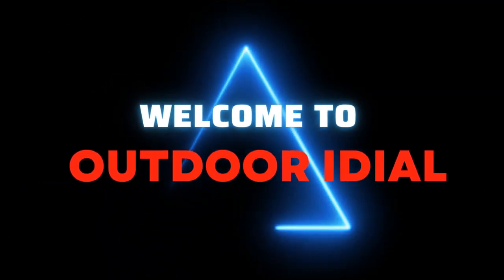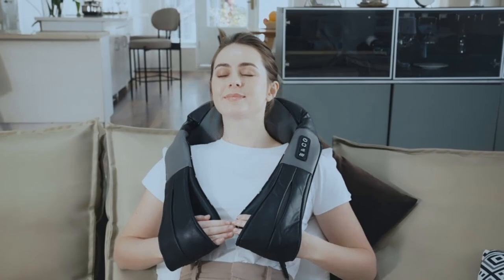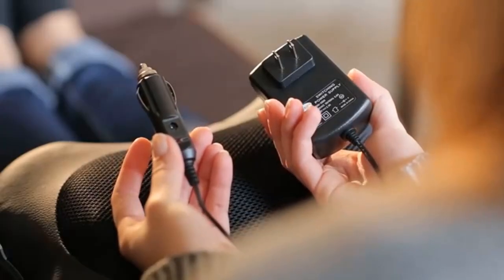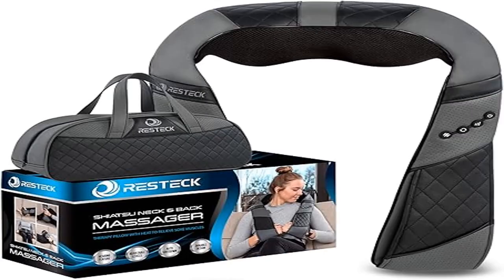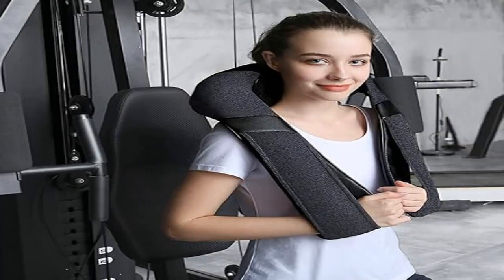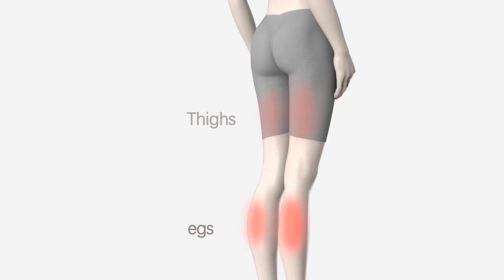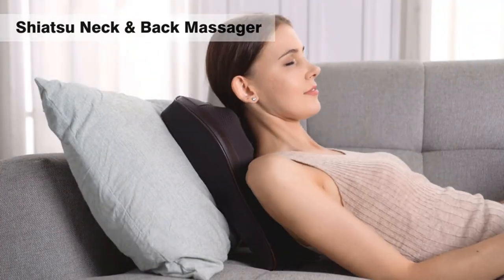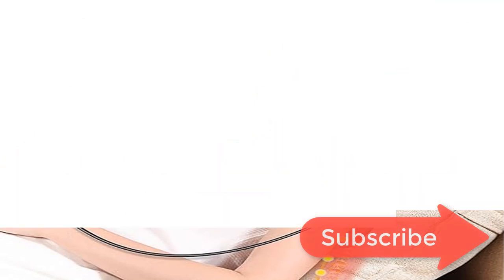Best 5 Cervical Spine Kneading Massager 2024?Top Best 5 Spine Kneading Massager review[Buying Guide]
Best 5 Cervical Spine Kneading Massager 2024? Top Best 5 Cervical Spine Kneading Massager review.
~ Product Link ~
1] Product name -Shiatsu Neck and Back Massager with Soothing Heat,
us prices
2]Product name -Massagers for Neck and Back with Heat - Deep Tissue 3D Kneading Pillow,
us prices
3]Product name -Back Massager, Shiatsu Neck Massager with Heat, Electric Shoulder Massager,
us prices
4]Product name -Snailax Shiatsu Neck and Shoulder Massager - Back Massager with Heat,
us prices
5]Product name -Boriwat Massager with Heat, 3D Kneading Massage Pillow for Neck,
us prices

best cervical spine kneading massager,
best neck massager for cervical,
best neck pain massager,
best cervical massager,
cervical spine massage pillow,
cervical spine massager review,
bally neck and shoulder massager,
dr-ho's neck pain pro,
neck pain c3 c4 exercises,
best massager for neck pain,
neck massager for cervical pain,
neck massager for neck pain,
cervical machine for therapy,
herniated disc neck massage,
neck & shoulder massager,
jsb hf143 cervical neck body massager,
cervical neck massager review,
neck pain pro reviews,
osteopathy for neck pain,
osteo cervical pillow for neck pain relief,
osteopathy treatment for neck pain,
osteopathy cervical spine,
osteopathic treatment for neck pain,
neck disc massage,
neck pain relief cushion,
neck massage pillow neck shoulder cervical,
neck and shoulder massager machine,
best back and neck massager,
best massager for neck and shoulder pain,
best neck and shoulder massager,
best neck and shoulder massager 2023,
best head and neck massager,
best massager for cervical pain